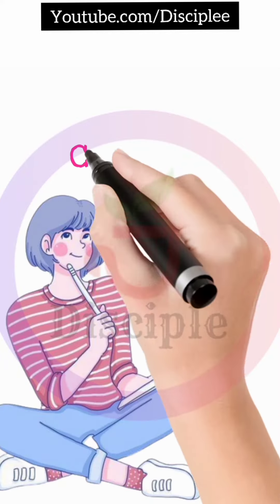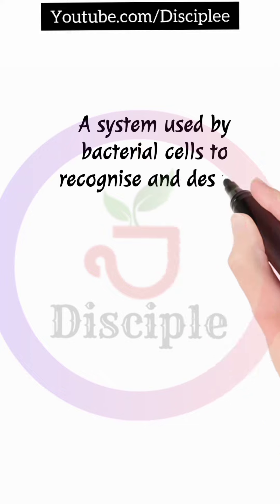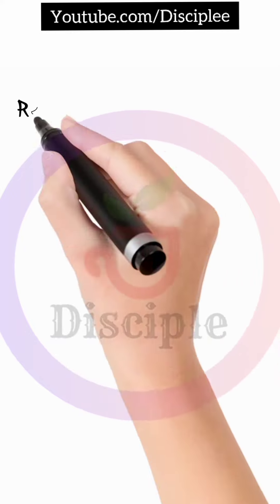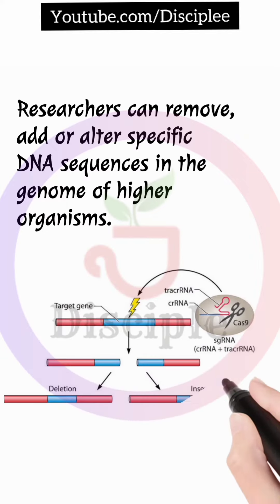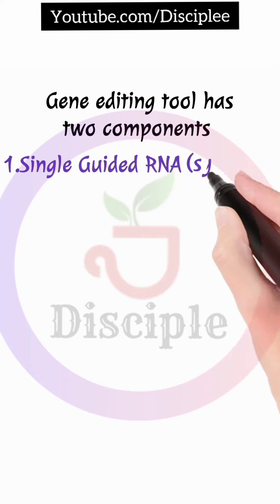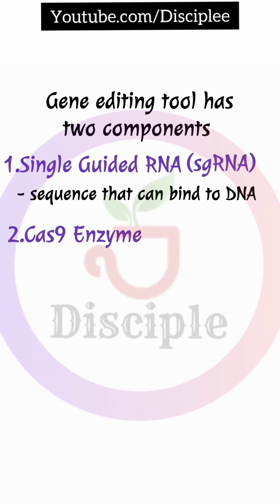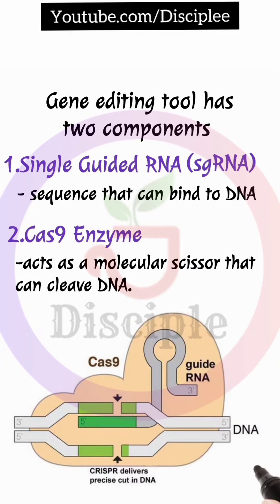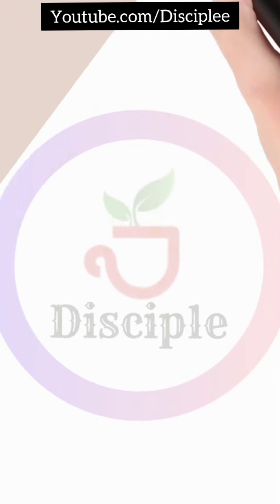The CRISPR-Cas9 Revolution: Unlocking the Power of Genetic Editing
"The CRISPR-Cas9 Revolution: Unlocking the Power of Genetic Editing" delves into one of the most groundbreaking discoveries in modern science. Explore the transformative potential of CRISPR-Cas9 technology in revolutionizing genetic editing and its applications across various fields, from medicine to agriculture. Delve into the mechanism behind CRISPR-Cas9, its ability to precisely modify DNA sequences, and the implications for treating genetic disorders, developing new therapies, and enhancing crop resilience. Gain insights into the ethical considerations surrounding genetic manipulation and the ongoing research pushing the boundaries of this revolutionary technology. Whether you're a scientist, a student, or simply curious about the future of genetic engineering, join us on an enlightening journey into the world of CRISPR-Cas9 and its far-reaching impact on humanity.